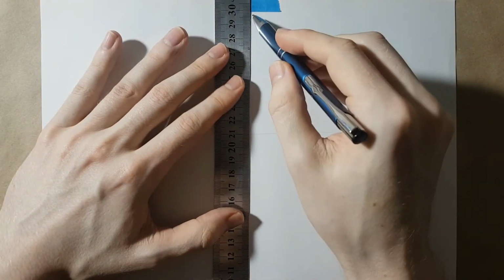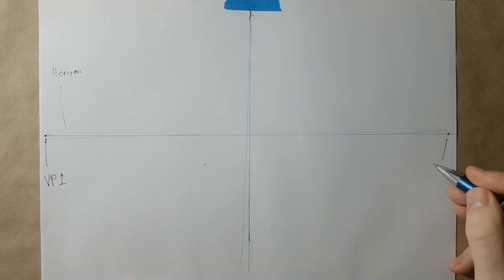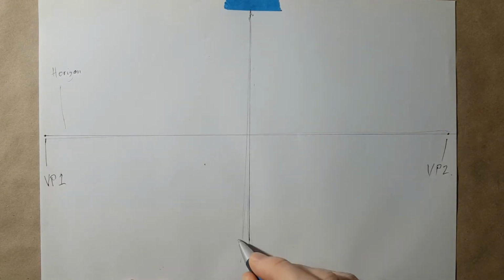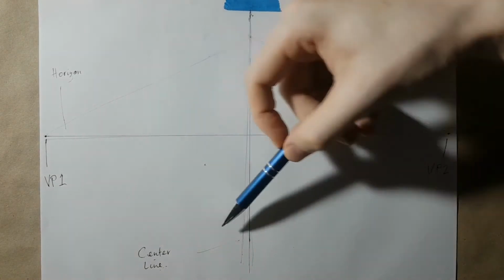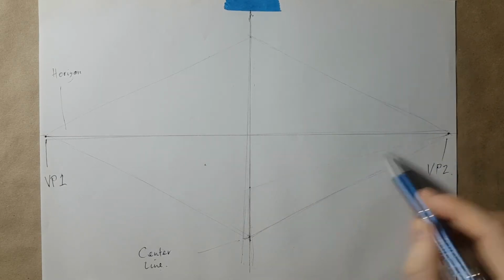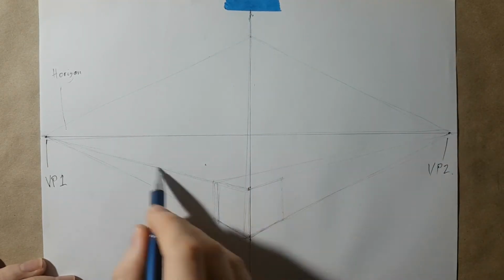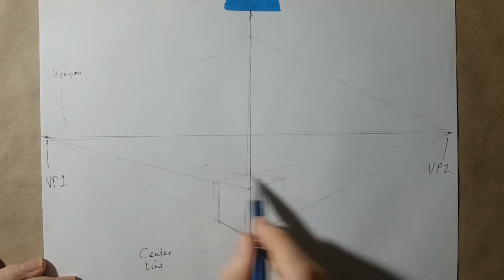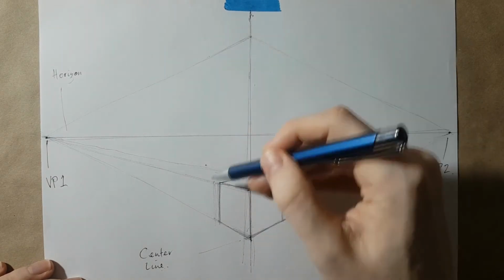2 Point Perspective Drawing - Introduction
Beginner level introduction into drawing in 2 point perspective.